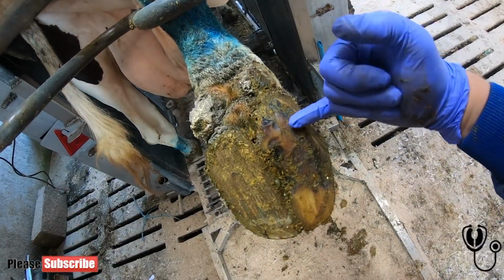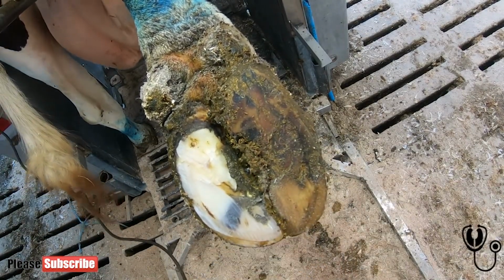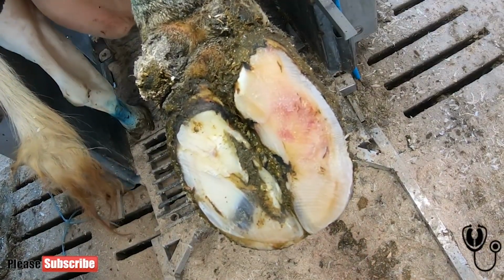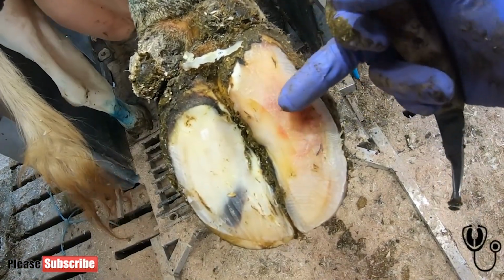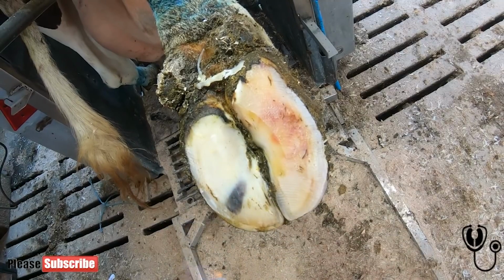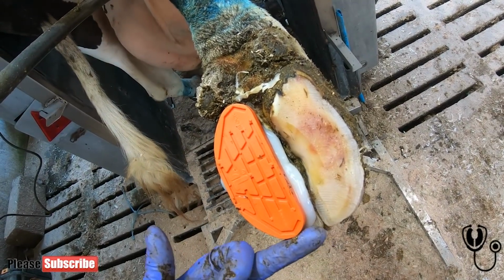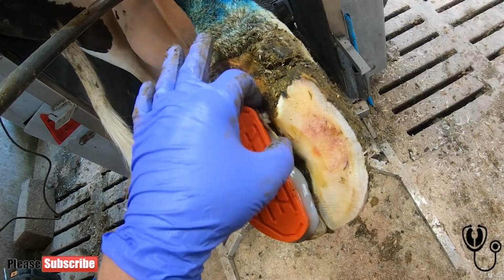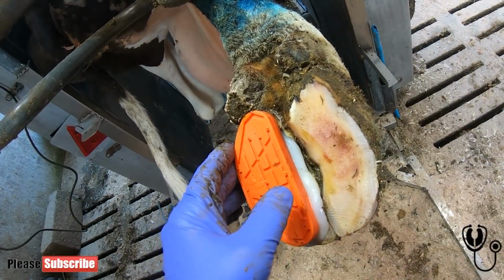sticking SHOES on a COW The Hoof GP1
TP Block - O bloco de cascos ortopédicos para bovinos